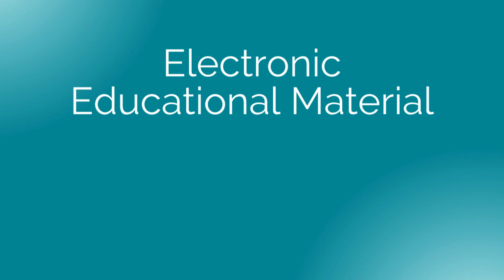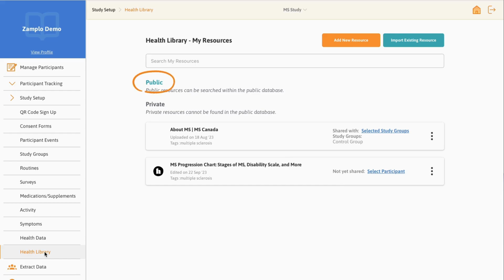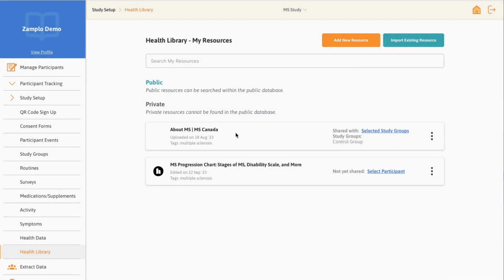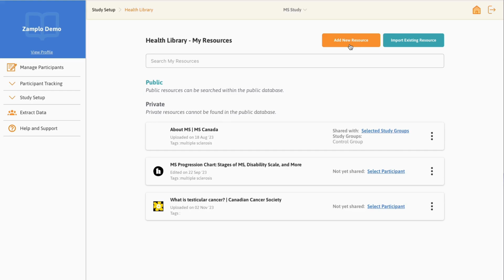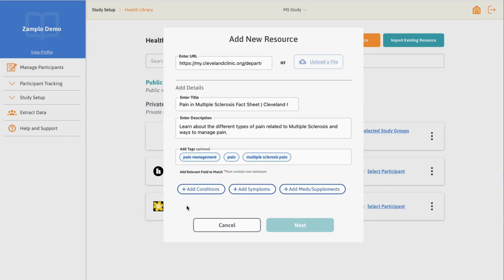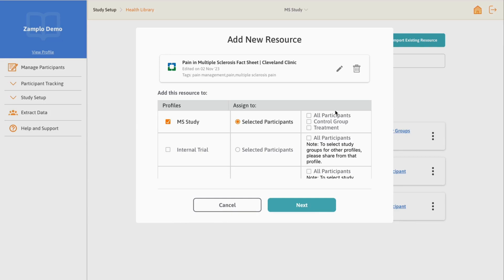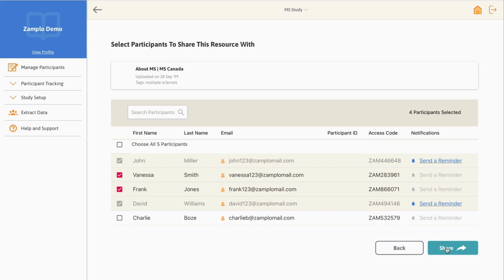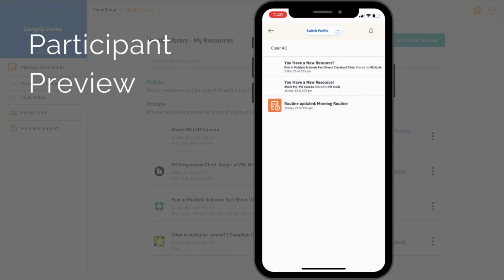Study Setup: Health Library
In this video, we'll be going over how to share resources through the Health Library within Zamplo Research. Resources are electronic educational materials, including websites, images, videos, and documents. Sharing resources through the Health Library allows participants to access relevant and credible information in a central location. (00:00)

Navigating the Health Library (00:36):
1) Select the study profile from the “Study Profile” dropdown
2) Click the “Study Setup” dropdown and select “Health Library”
3) Here you will see a list of the resources you upload
4) Select the three dots on the right to delete, edit, copy to different study profiles, or make the resource public

There are two ways to add a resource, you can add a new resource or import an existing resource:
1) To import an existing resource from a different study profile, select “Import Existing Resource”
2) Select the study profile and resource
3) Click “Import”

To add a new resource:
1) Click the “Add New Resource” button
2) Add the URL of the resource, or upload it as a file
3) A title will automatically be generated
4) Enter a description
5) Add tags to provide further information and to make the resource easier to search for
6) Select a relevant field to assign the resource to
7) Once you are done, select “Next”
8) Choose who you want to send the resource to: select participants, all participants, or a group of participants that you’ve set up using Study Groups
9) Click “Next”
10) Confirm the details of the resource and select “Done”

Selecting Participants & Participant Reminders (04:23):
1) If you chose “select participants” or want to send the resource to additional participants, click on the blue link to the right of the resource
2) Select individuals by clicking the check box next to their name
3) Click “Share”
4) To send a reminder notification to a participant, click on the “Send a Reminder” button that is on the right side of the screen

And that’s it! You now know how to create and share health resources within Zamplo Research.